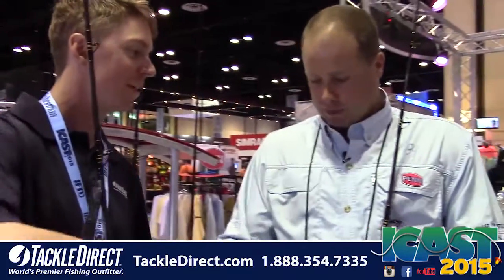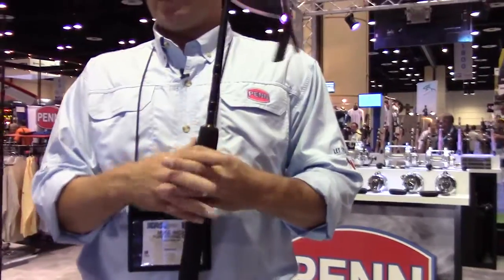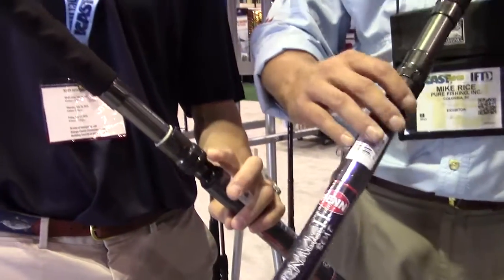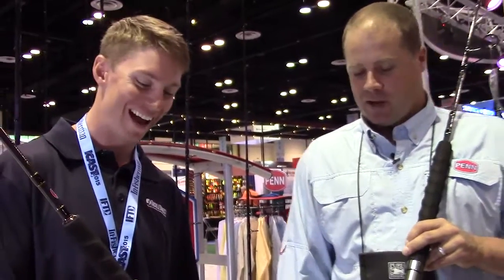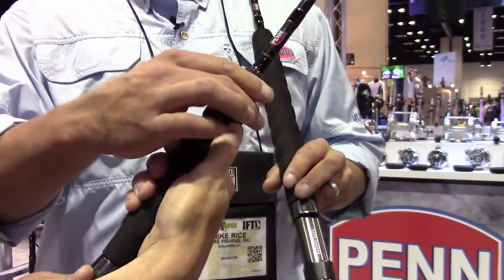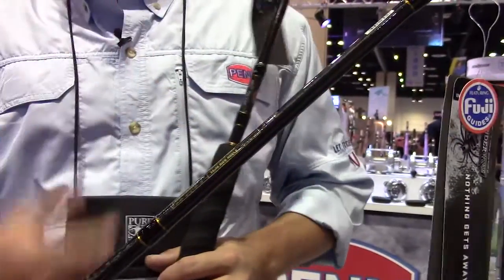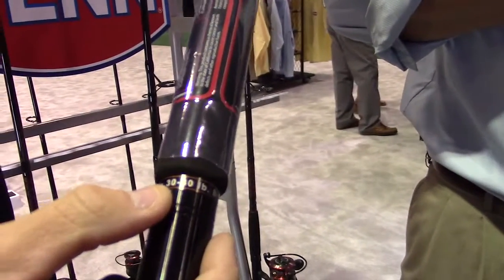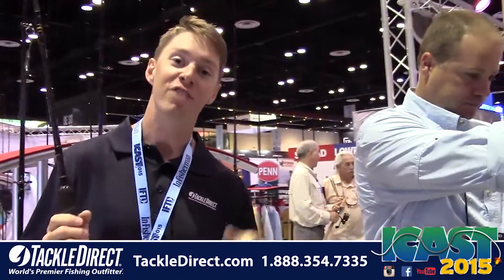Penn Carnage II Boat Rods at ICAST 2015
Paul Wheaton from the TackleDirect Pro Staff and Mike Rice from Penn discuss the features of the Penn Carnage II Boat Rods at ICAST 2015 in Orlando, Florida.